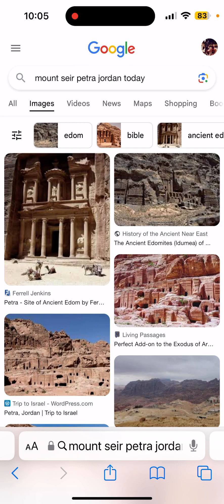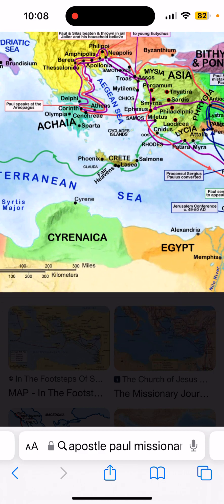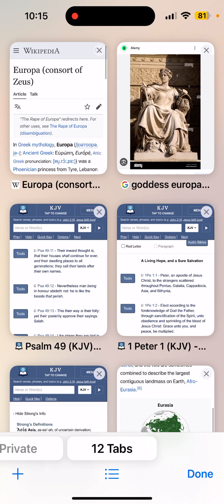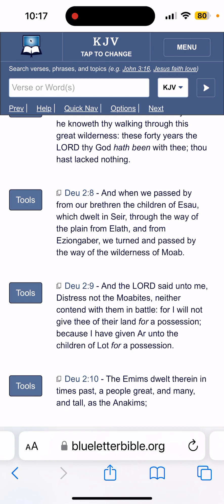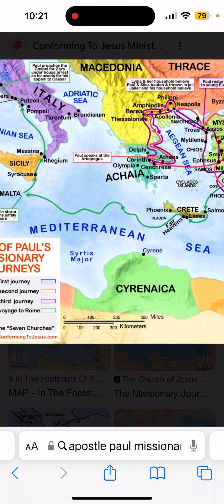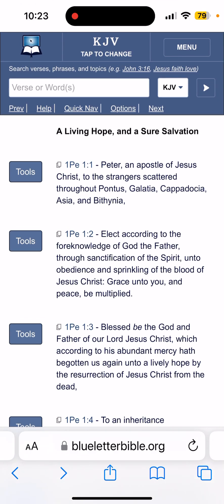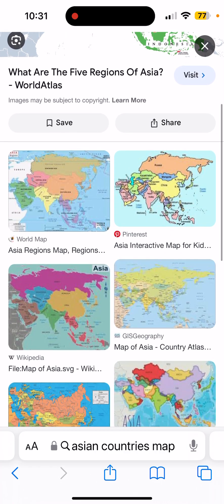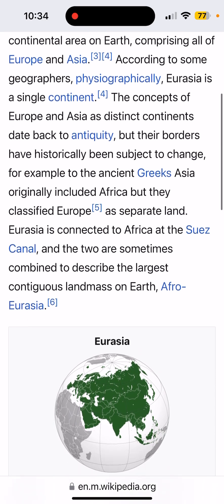Europe is a Man-made Continent by E